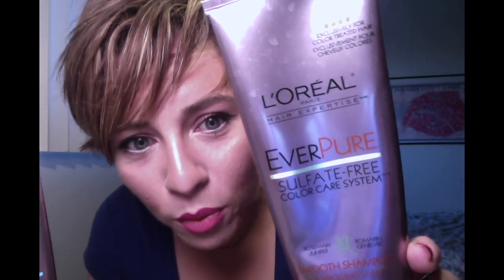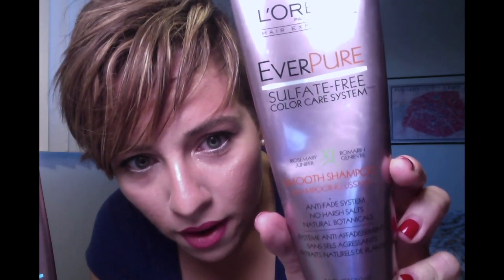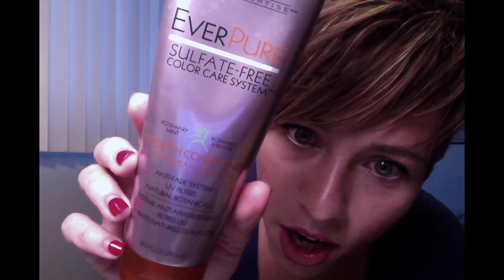Hair products I use for my Pixie (short) Haircut - Thick, curly texture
Drugstore and salon products I use for my short awesome haircut. I'm racially mixed- black, white and native american so my hair is naturally thick and wavy/curly.

Product list with links:
L’Oreal Ever Pure smooth shampoo
L’Oreal Ever Pure smooth conditioner
Bumble & Bumble defrizz
John frieda frizz ease
Argan oil
Bb styling creme
Chi 44 iron guard
Bumble and bumble sumotech
L’oreal putty extra strong hold matte finish
Pantene style classic gel
Aqua net
Bumble and bumble powder dry shampoo
Not Your Mother's clean freak dry shampoo spray
Bed Head spoil me restyle spray
Rusk shining spray

EDIT:
My other favorite products:
Living Proof leave in conditioner
My Favorite hair tools: (mostly curly tools but some are good for all hair types)
Hair dryer
Hair straightener (regular sized)
Hair straightener (mini, for pixie cuts)
Curling wand/iron (regular sized)
Curling wand/iron (mini, for pixie cuts)
Curly hair diffuser (hair dryer attachment)
Curly hair drying towel
Curl defining hair brush (for wash, style and go, air drying curly hair)
Shampoo brush (for deep scalp cleansing in the shower)
Conditioner comb (for conditioner disruption in the shower)